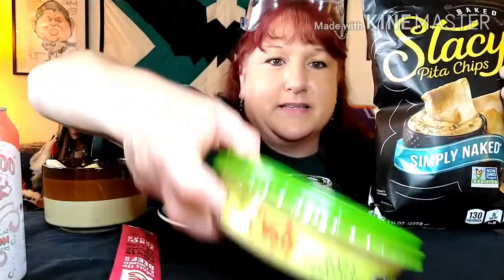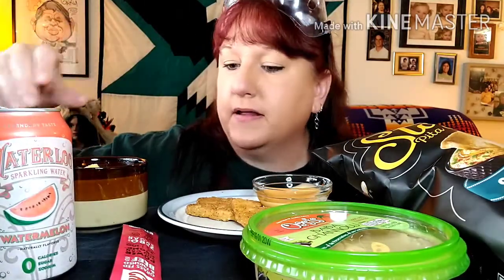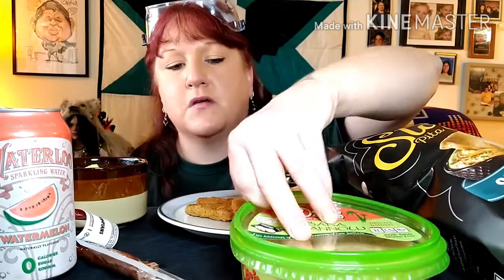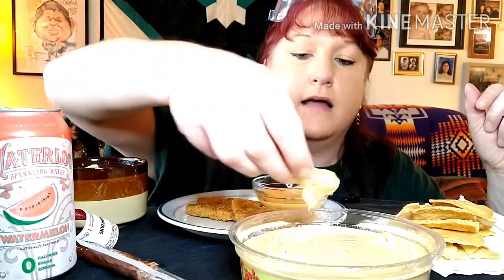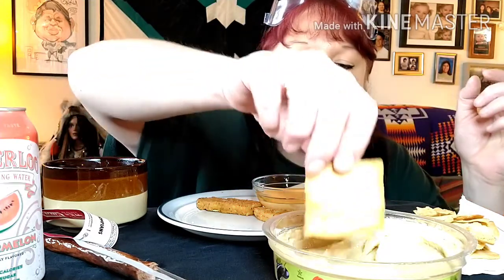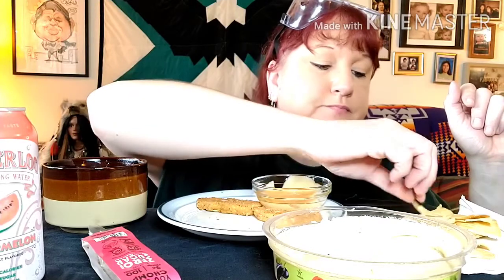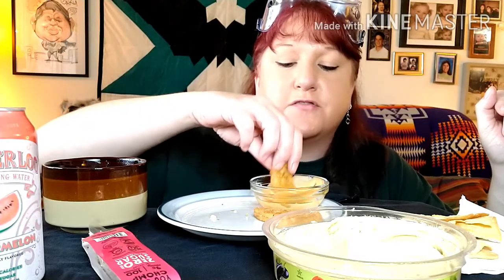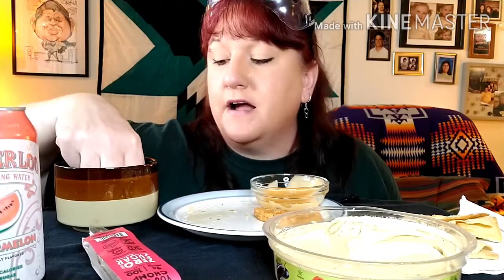NATURAL GROCERS FOOD REVIEW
Hello everyone today's video is me reviewing the natural foods grocery from our natural grocers food grocery haul.. join me to see what we liked and did not like..